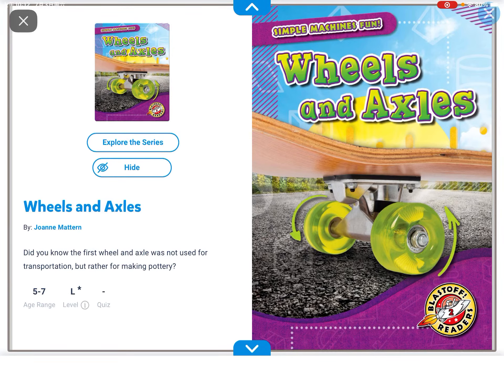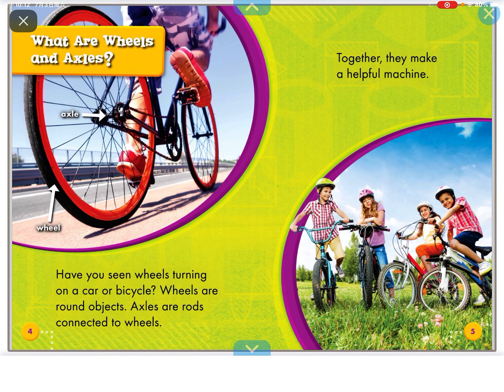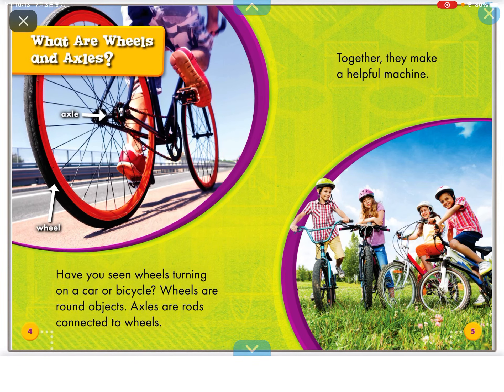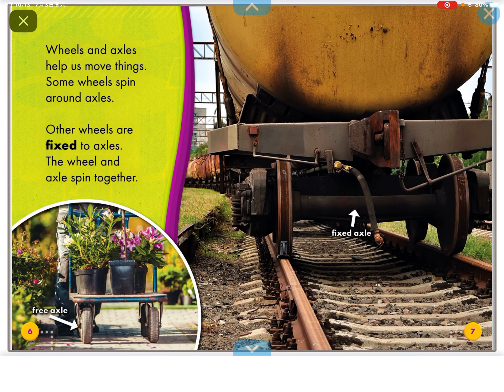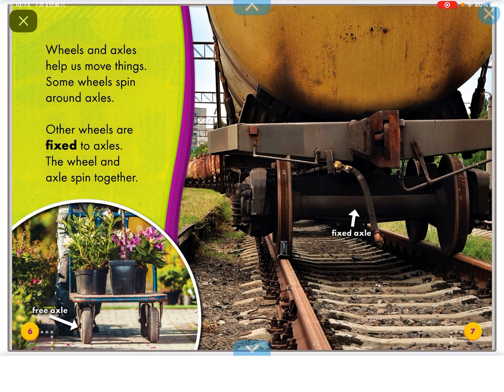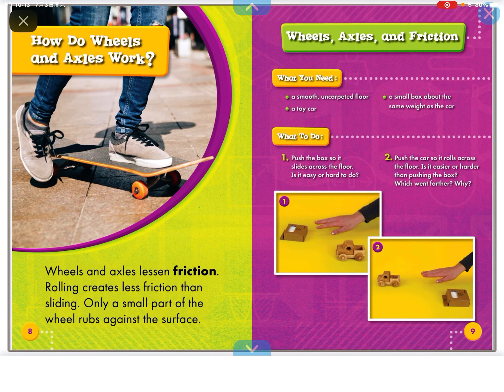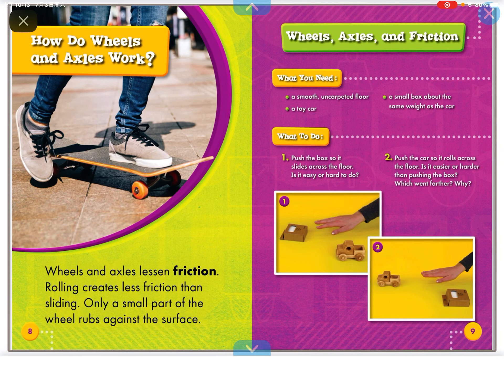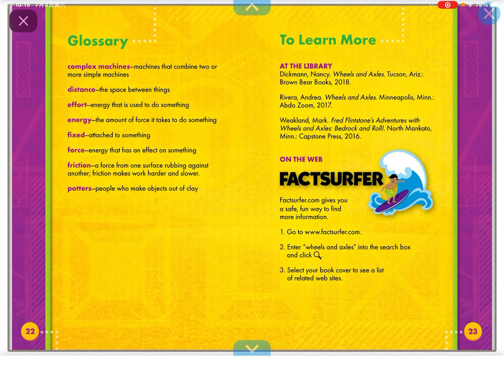Wheels and axles (reading on Epic)